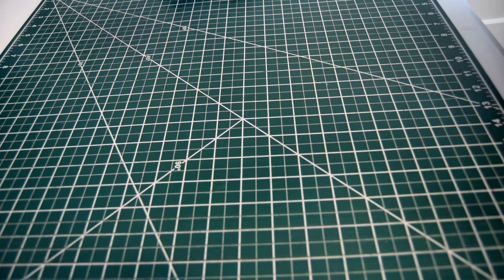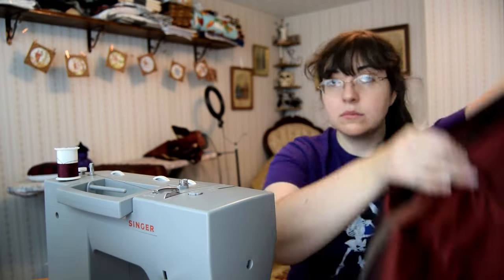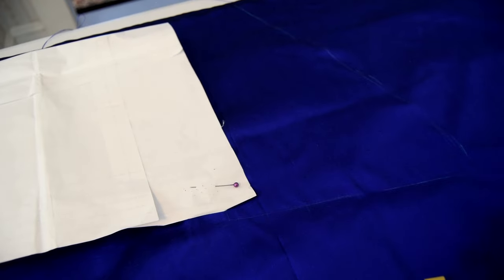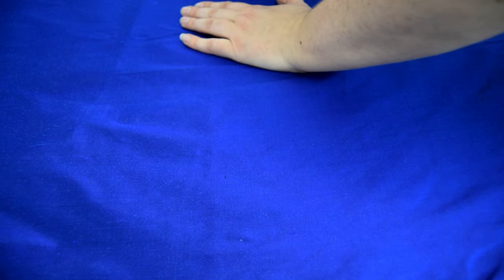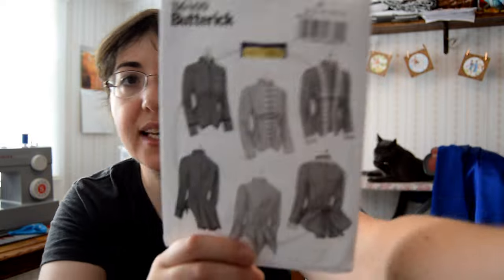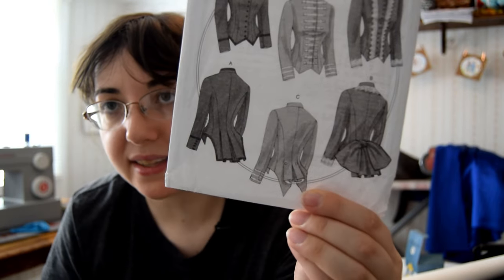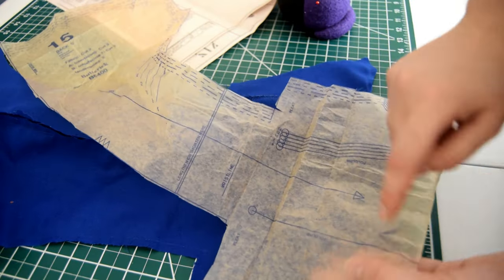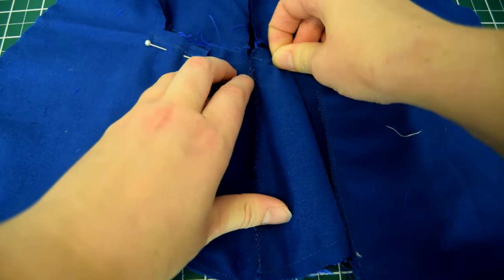Making my Victorian Flag dress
Hello everyone,
I decided for the 4th of July to try and make a dress resembling the American flag, it was a very fun if not interesting challenge. (Sorry this did not come out on the 4th lol)
this is the dress on etsy i took inspiration from for the bodice

0:00 Intro
5:30 under Skirt
7:30 overskirt
11:40 embroidery
15:50 Bodice
27:50 Reveal